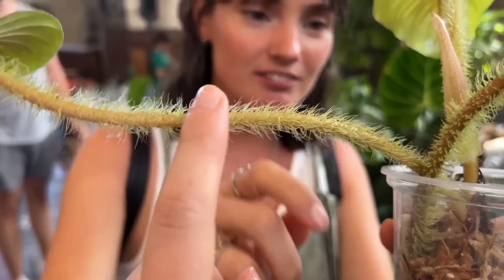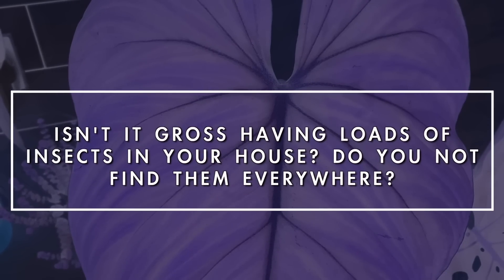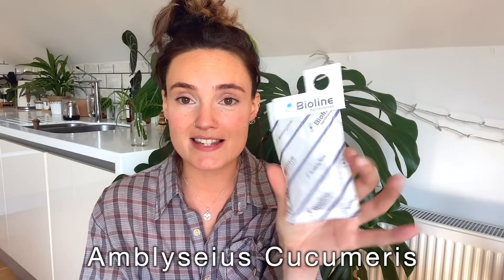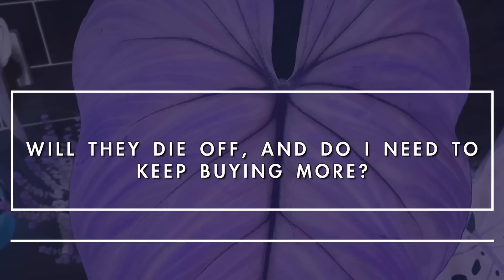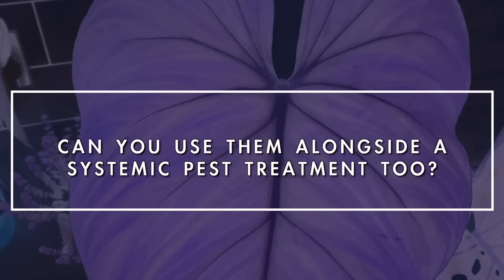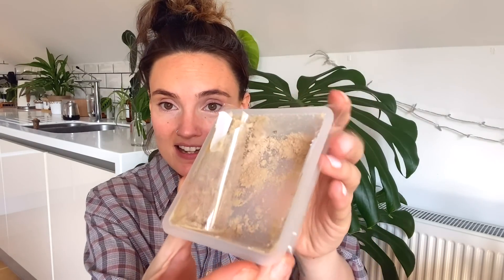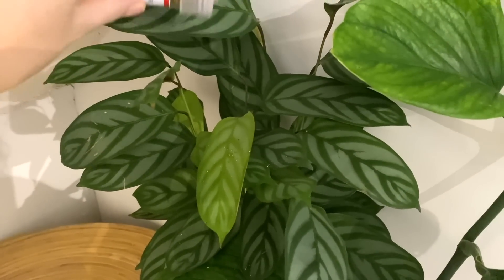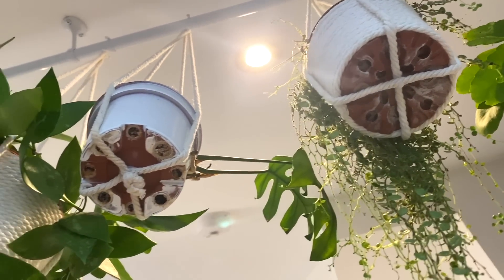The Natural SECRET To Plant Care 🌿 Biological Pest Control MADE SIMPLE 🌱 Predatory Mites + Nematodes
The natural secret to plant care - biological pest control made simple - predatory mites and nematodes - how to make plants healthier - predatory mites explained - how to use nematodes - houseplant pest treatment quick and easy

🪳 WHERE I GET MY BIO PEST CONTROL -
Ladybird Plant Care:

→ Twist + Stick Wall Clips -

In today's houseplant video I go through your questions on predatory mites for indoor plants, how to control plant pests naturally, whilst still keeping your plants healthy and thriving. Biological pest control is still a mystery to a lot of people, so I hope this helps to answer some of your questions on it (feel free to ask if you have any more questions). I've been using a chemical-free more natural approach with my house plant collection for the past 6 months, and I've been amazed at how simple it's made things (whilst still being amazingly effective and getting rid of plant pests quickly and easily).

TheJungleHaven